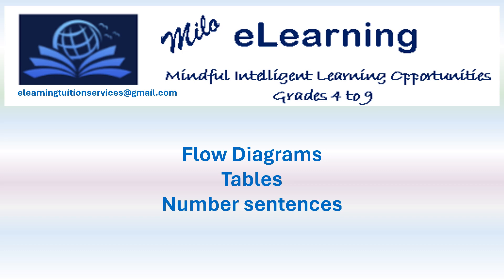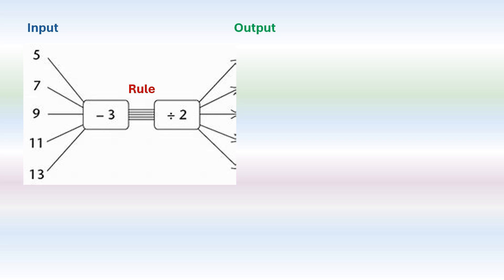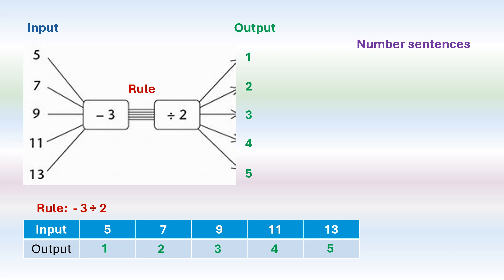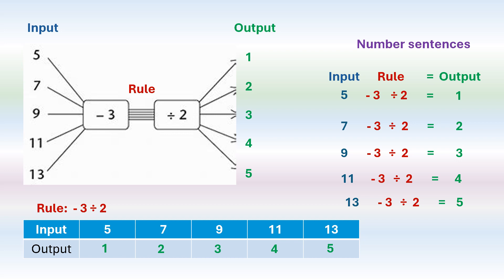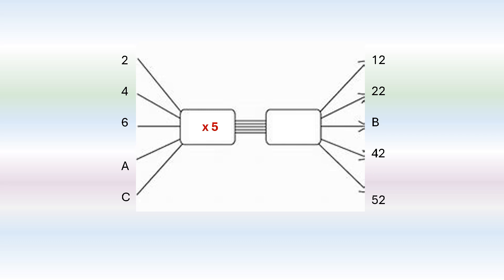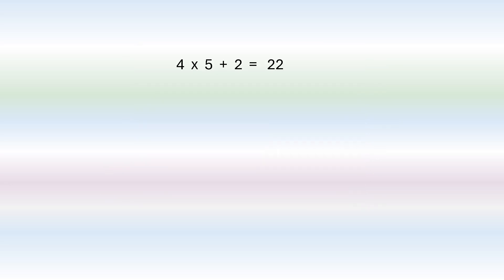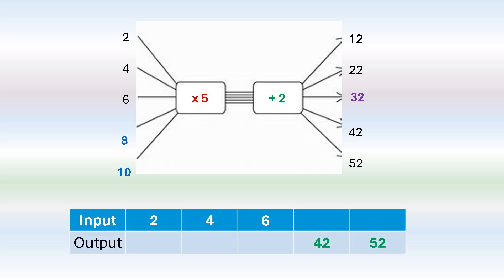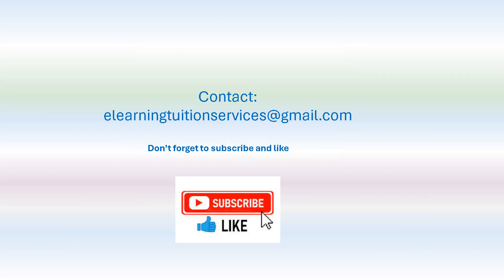Maths_Flow Diagrams and Tables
Maths_Flow Diagrams and Tables Grade 6